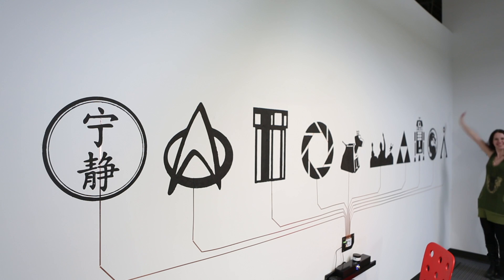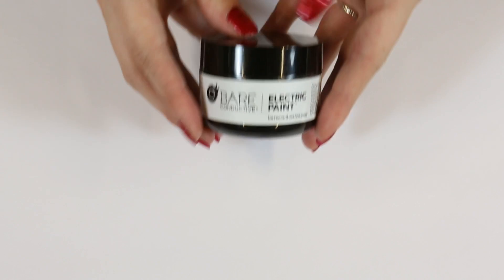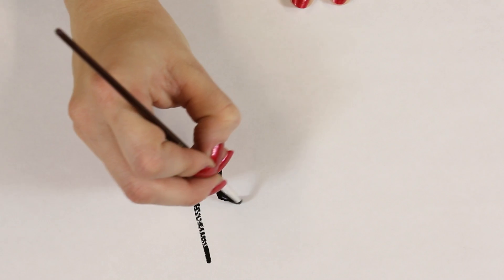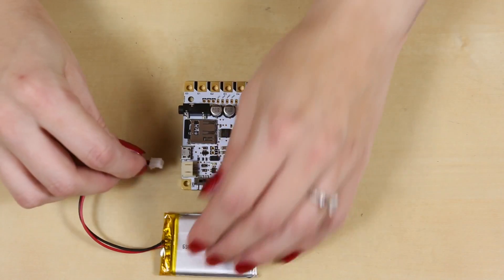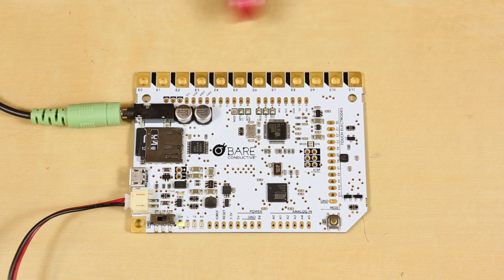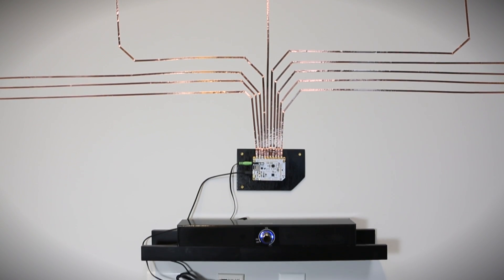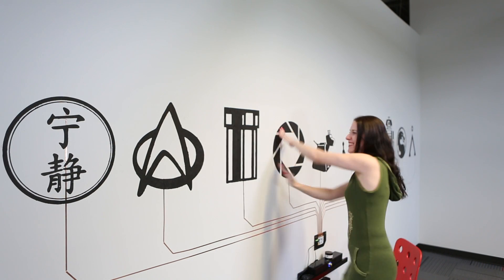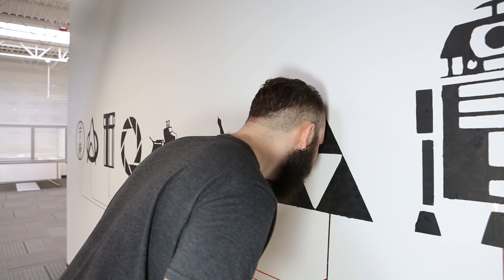SparkFun ElectriCute - Bare Conductive Paint Wall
The SparkFun Bare Conductive Paint Wall uses the Bare Conductive Touch Board Bare Conductive Paint Copper Tape and is powered via USB